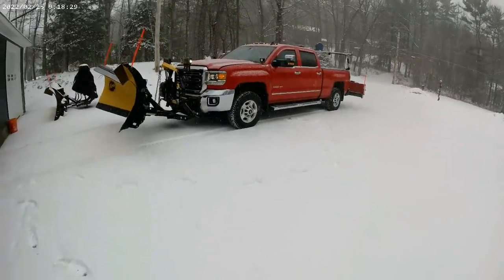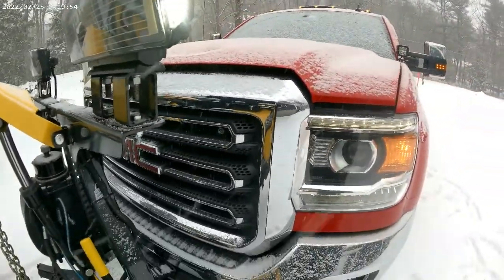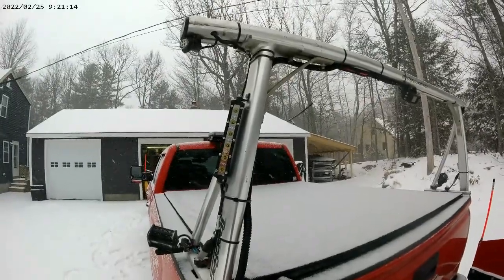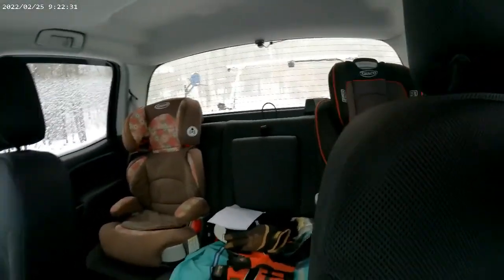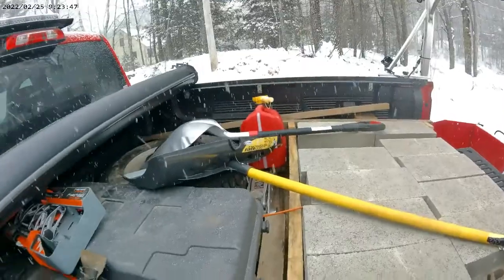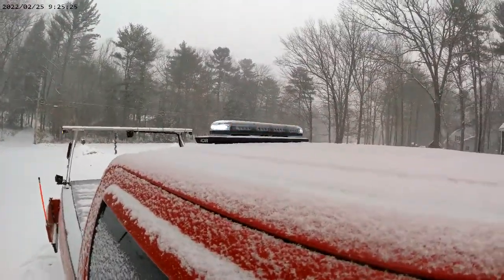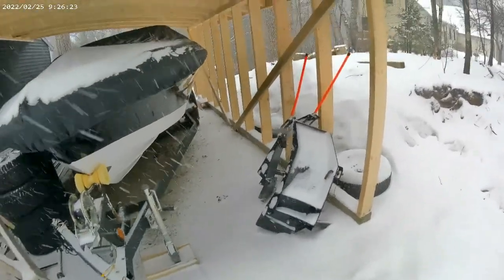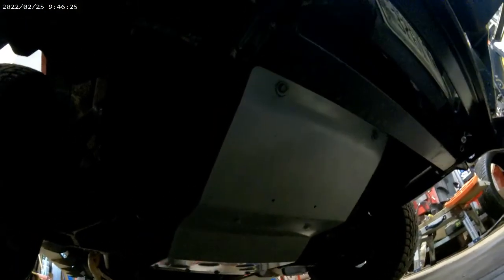My snowplowing Swiss army knife. Best pickup truck based snowplowing rig in Maine?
This is a quick walk around of my 2017 Sierra 2500HD 6.0L 4x4 crew cab. It was cold out and I wasn't dressed properly so I'll do a more in-depth/detailed look at this truck in the future. There are many plow trucks out there and most get it done but I'm set up for many different of scenarios.  I'm not plowing 2" in the home depot parking lot, in my area we get heavy snow and the terrain can be icy, steep, narrow, slanted, etc. This is a Swiss army knife of snow plowing versatility. Big V blade in the front to be able to open up roads/driveways after lots of snow, a back blade to raise efficiency and do things the front could never do. I also have wing extensions that scoop and make the front V plow 10'2". A good amount of counter weight (over 1,000 pounds) not counting the Ebling. Real snow tires, in a narrow size and are studded. Plenty of lighting, plenty of safety lights, an awesome view of the back blade via back up camera through a 10" Stinger Heigh10 head unit with Rockford speakers, Rockford amp, 2 Kicker HS10 subs, simple controls, spare parts, tools, pole saw, tire chains etc.
Edit* 11/24/2022 At 47,000 miles I've read up on the most common point of failure on the 6L90E transmission as being caused by torque converter clutch failure. I've just finished swapping the torque converter for a heavy duty B&I torque converter and also used my HP Tuners to tune the TCM to disable torque converter clutch below 5th gear. The converter clutch was programmed from the factory to do it's thing in 2nd gear through 6th. That's a lot of on/off abuse. Now The TCC will only work in 5th and 6th gears. I've also added an LED light in my gauge cluster to tell me when the transmission cooler fan is requested on. I lifted the truck about 2" all around last summer so it will sit a little different in future videos.